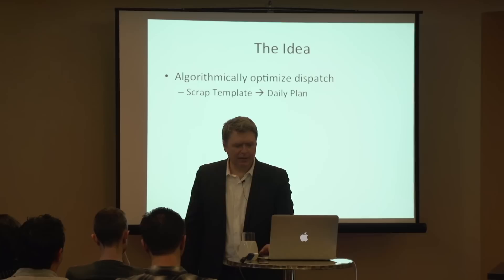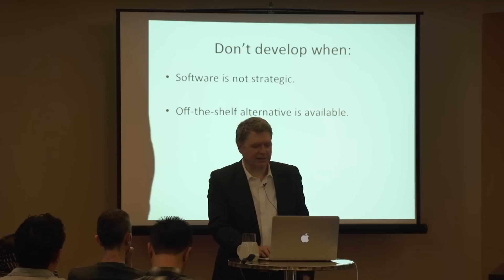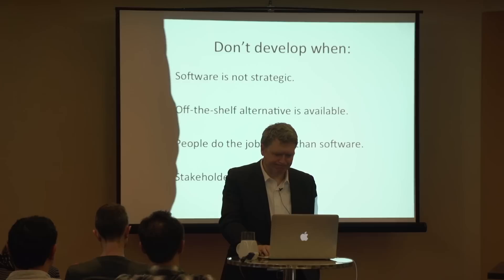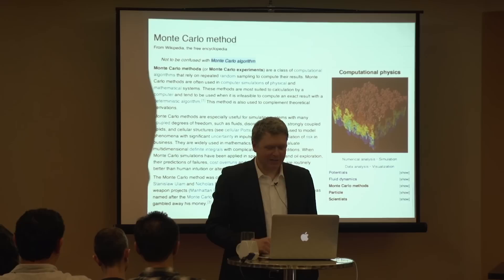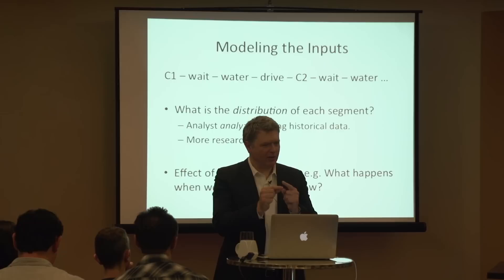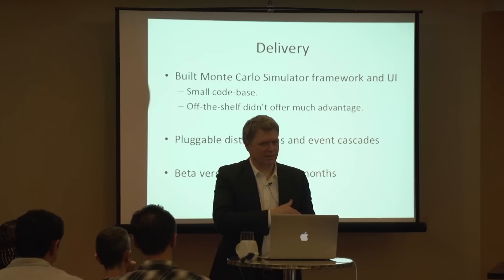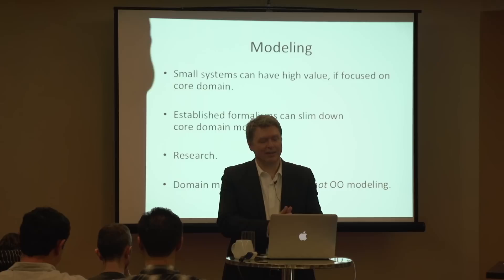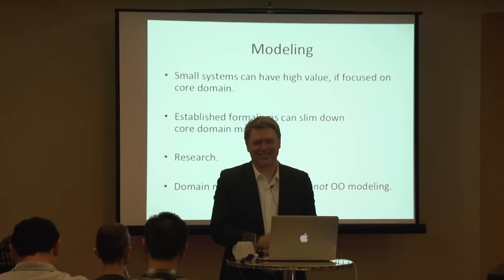Domain Driven Design - Eric Evans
This talk is an anonymized, sanitized experience report, based on a real project of a Domain Language client. It tells the story of the emergence of a valuable tool for the business that bears very little resemblance to the original vision, yet addresses the core strategic issue that motivated the project.

An elegant and minimalist tool resulted from a messy and faltering, sometimes frustrating process. The greater part of the exploratory effort went into blind alleys. Broad research provided inspirations and some useful analysis clues, and more blind alleys. This was ultimately efficient.

Very specialized capabilities were distilled partly through heavy use of generic abstractions and established formalisms.